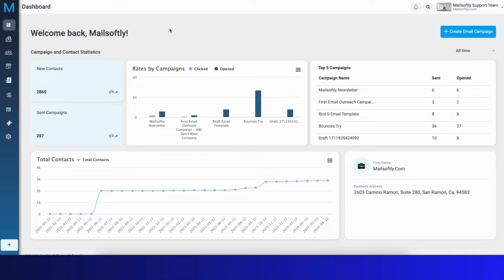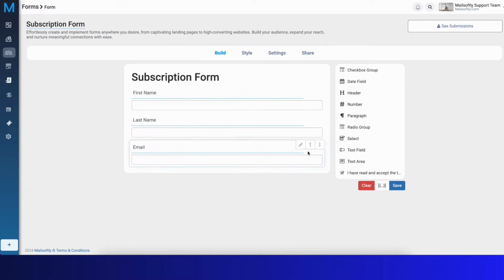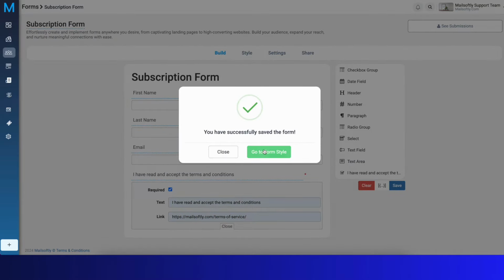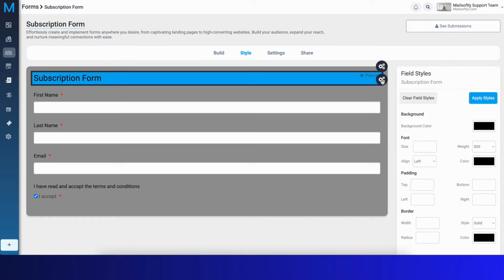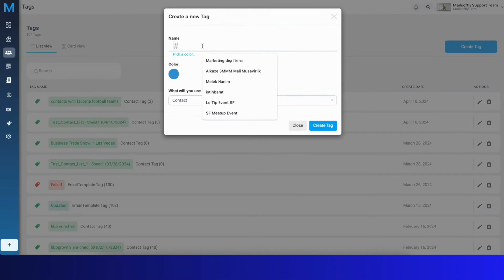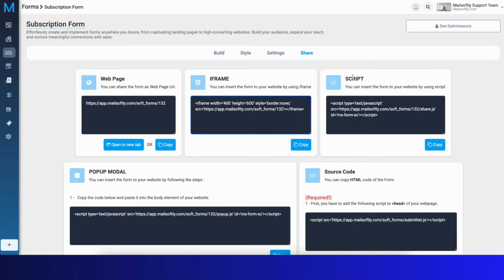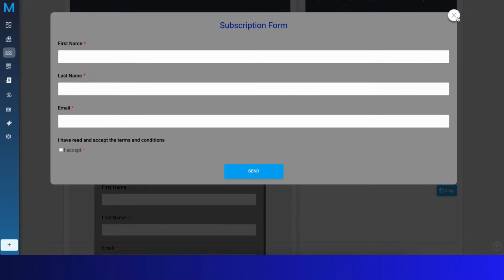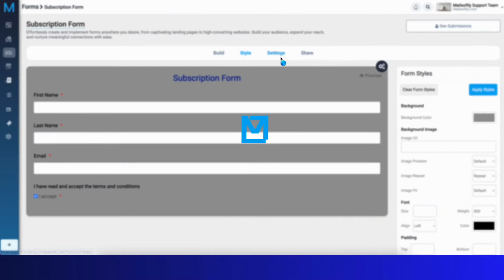How to Create and Embed Subscription Forms with Mailsoftly | Collect Email Addresses Easily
Elevate your email marketing strategy with Mailsoftly's seamless form creation and embedding features! This comprehensive tutorial will guide you through designing and embedding effective subscription forms and any other type of forms on your website to collect email addresses and grow your audience.

🚀 What You'll Learn:

Mastering the basics of form design with Mailsoftly
Embedding subscription forms into your website effortlessly
Best practices for collecting email addresses
Tips to increase form conversion rates and engagement

🔗 Useful Links:

Need help? Contact our support team

💡 Why Mailsoftly?:
At Mailsoftly, we're dedicated to empowering businesses like yours to connect with their audience effortlessly. Our platform streamlines the form creation process, allowing you to focus on building meaningful relationships that drive results.